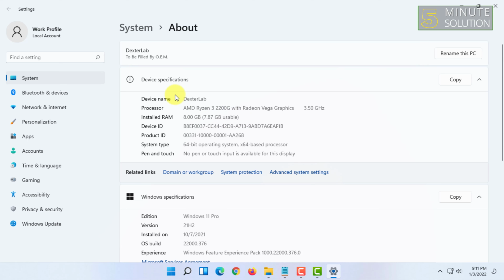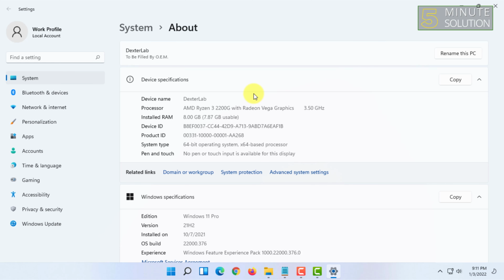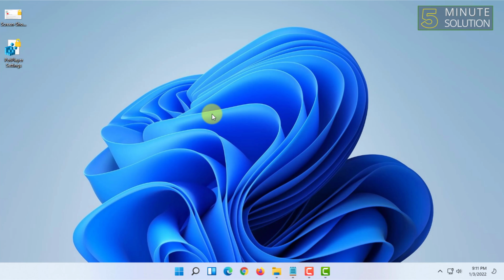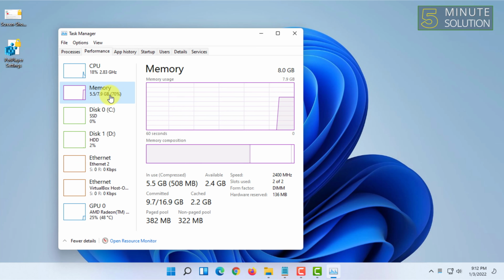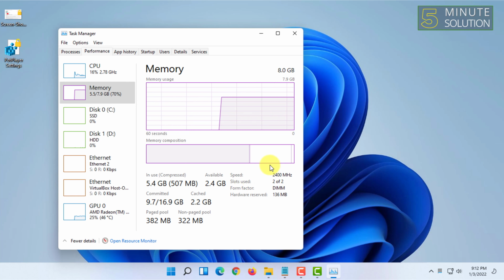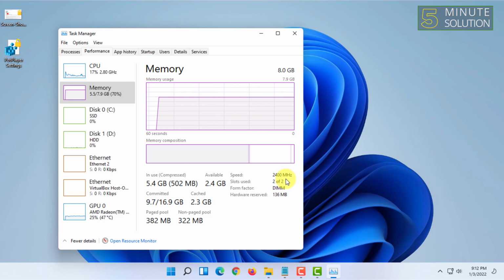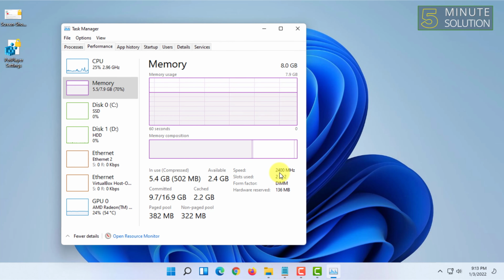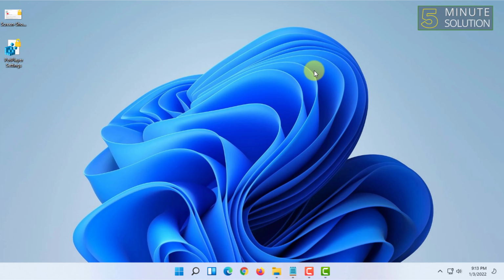How to check Ram Windows 11 [2024]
Here's how to do it:
Open Settings (you should be able to find it in the Start menu).
In the System category (which should open by default), scroll down to the bottom of the page and click About.
Under Device specifications, you should see Installed RAM with the maximum capacity next to it.

▼ Related Keywords ▼

"how to check ram speed windows 11"
"command to check ram in windows"
"how to check ram windows 10"
"how to check ram type in windows 10 cmd"
"windows 11 ram speed"
"windows 11 ram usage"
"how to change ram speed windows 11"
"how to check ram in laptop"